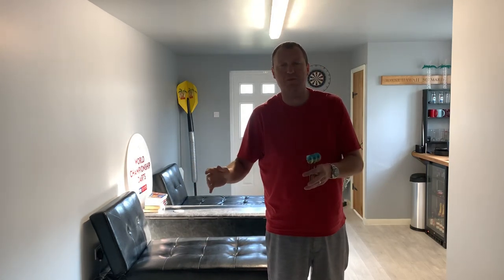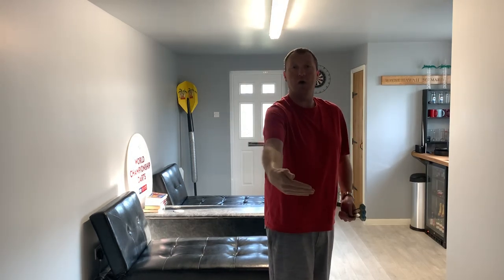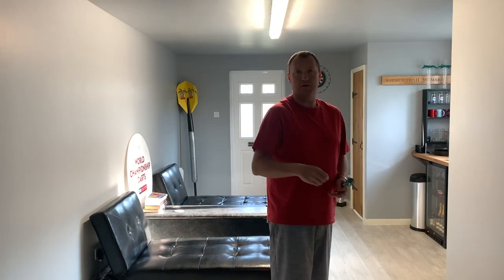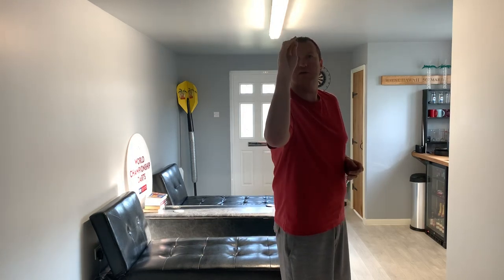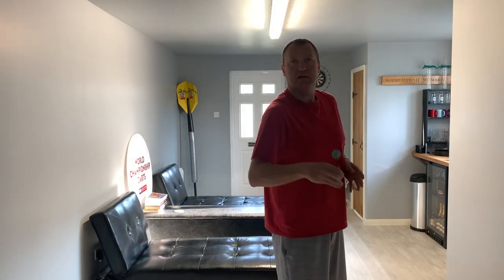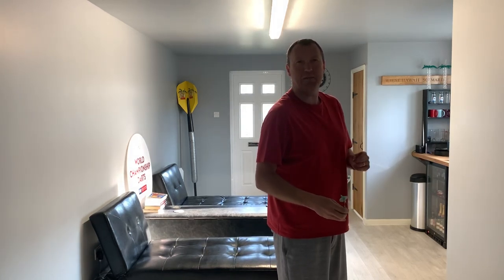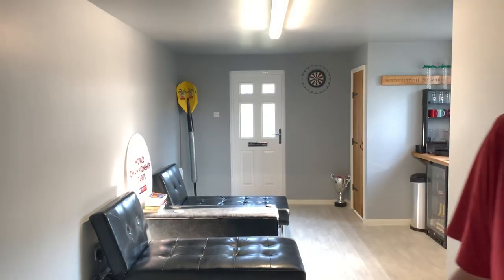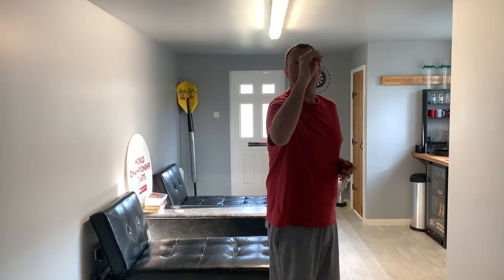How to play better darts by Wayne Mardle part 6. Body angle.